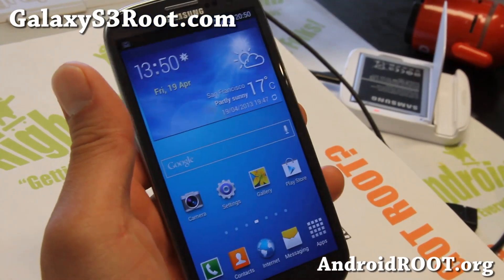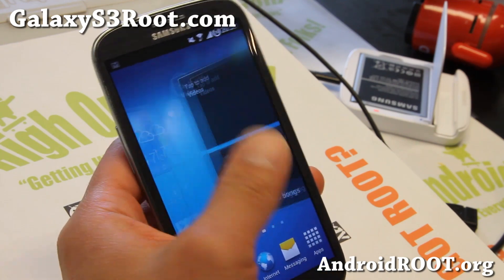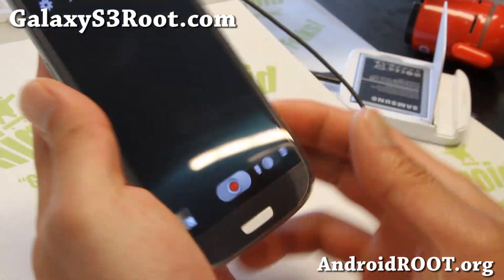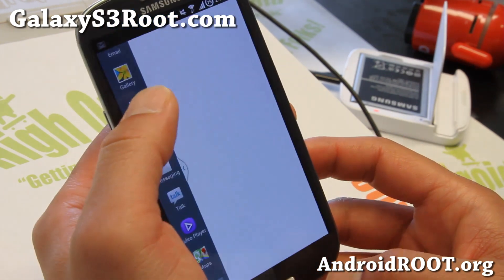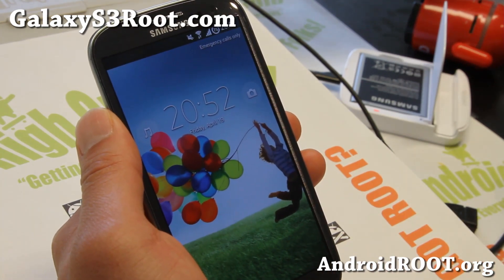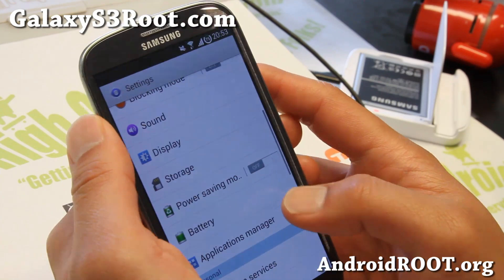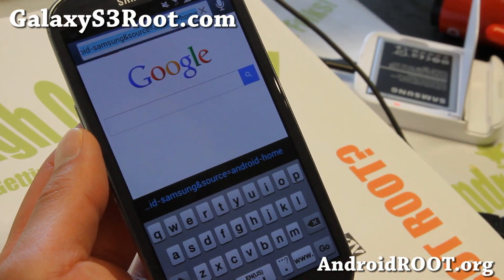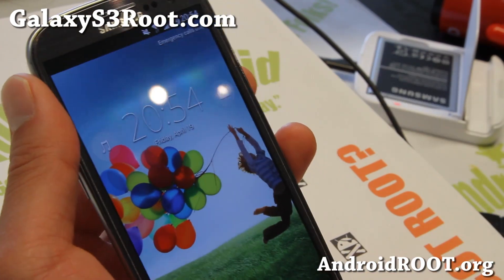Pardus HD ROM for Galaxy S3 GT-i9300! [Galaxy S4 Edition]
Here's a quick overview of Pardus HD ROM for Galaxy S3 GT-i9300 Android smartphone users, comes with Galaxy S4 theme.